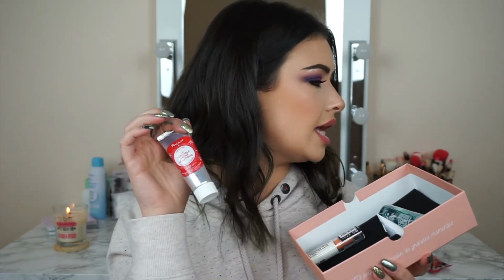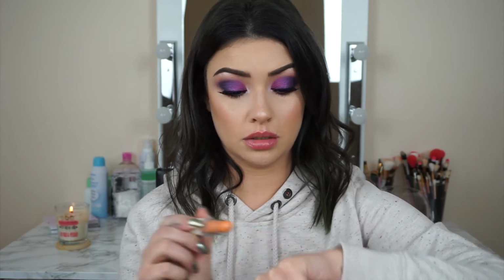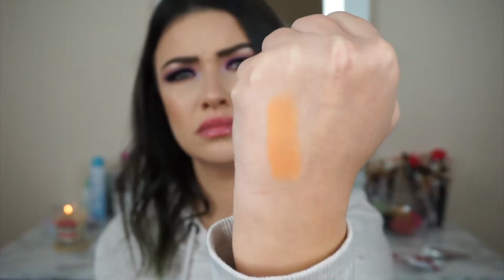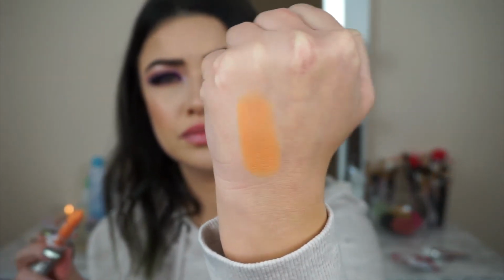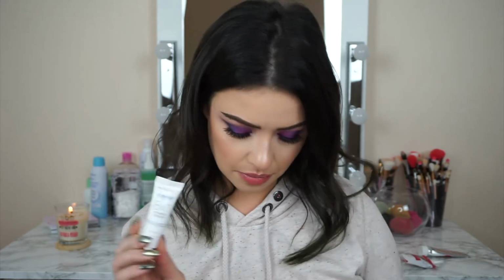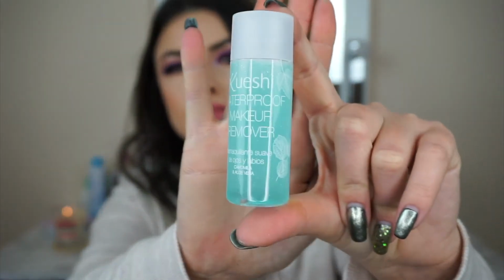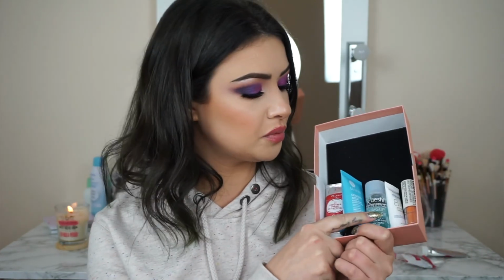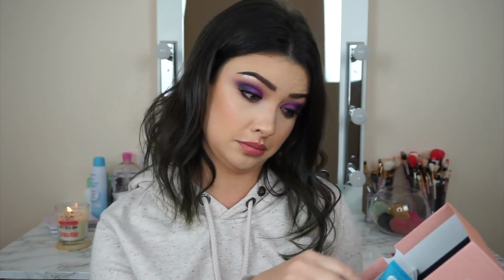Unboxing January Birchbox 2018 | V E R A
January Birchbox Unboxing 2018 | V E R A

Hey beauty, this is what I got in my January Birchbox Spain 😛

January Birchbox "The best is yet to come"

Polaar Hand Cream - 16,90€
Kueshi Waterproof Makeup Remover - 9,70€
Marcelle 8 in 1 Power Serum - 35,15€
Luseta Coconut Milk Hair Mask - 35,00€
Miss Cop  Stick Corector - 1,95€

*all the prices are for full size products

PS: constructive criticism are very, very welcomed